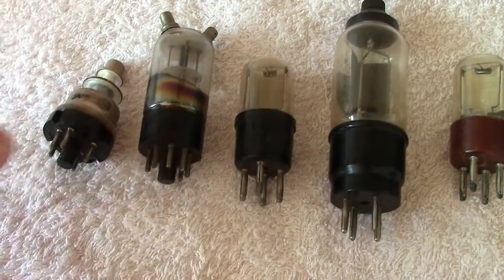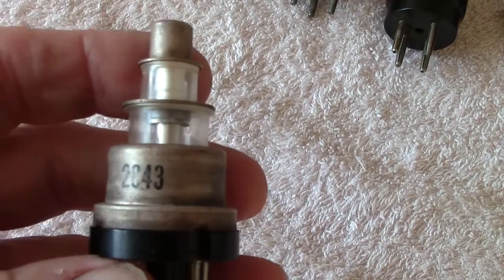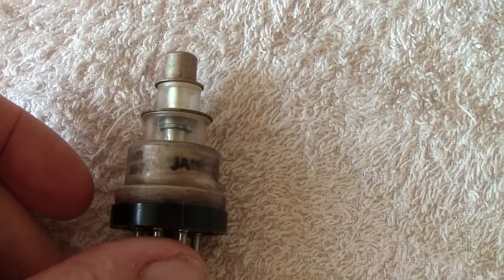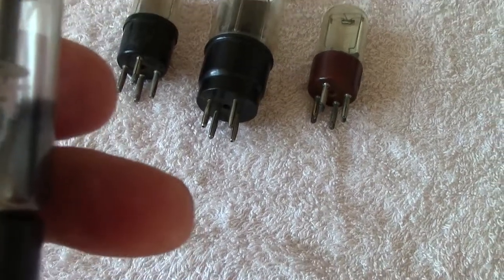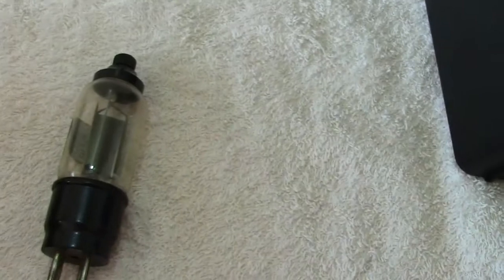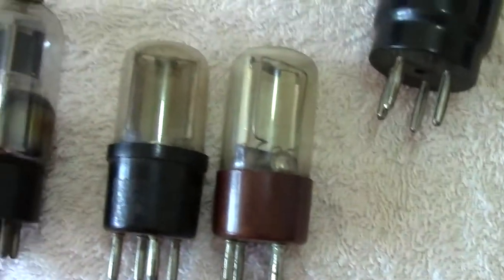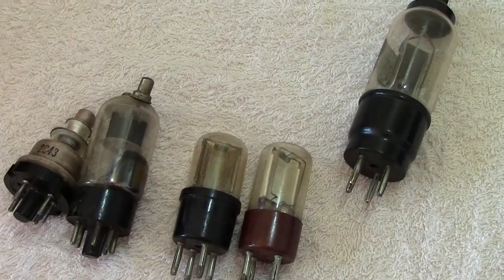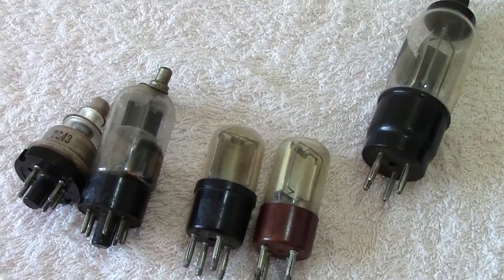Valves and Photocells 1930s ?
Valve ( tubes ) numbers can be found on Google look up vintage valves and tubes.